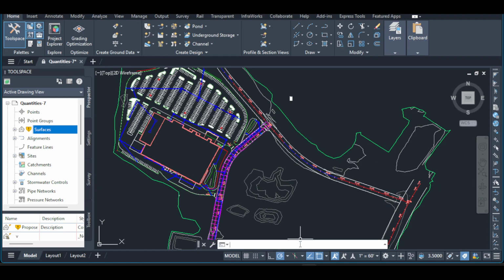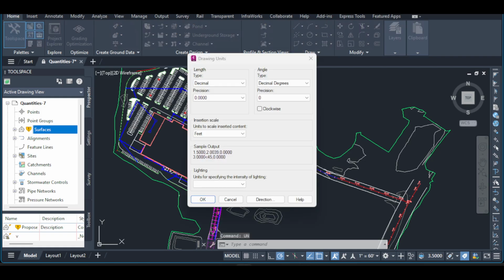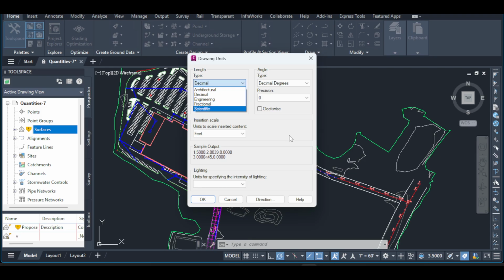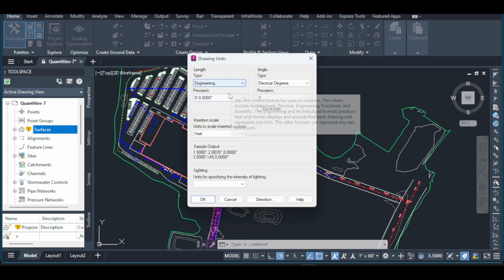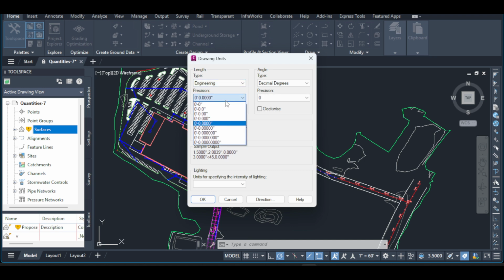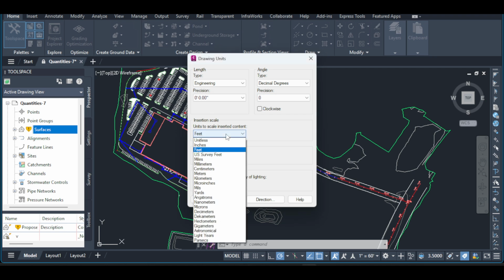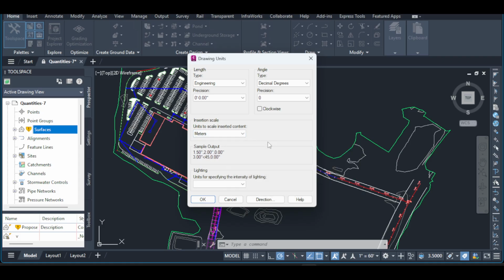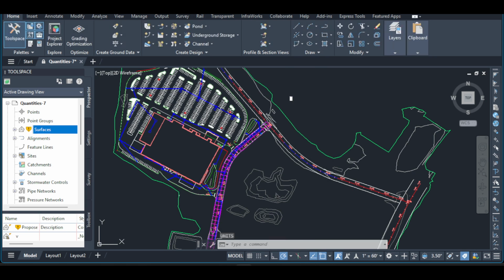How to Change Units in Civil 3D 2026 (Beginner Guide)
Changing units in AutoCAD Civil 3D is important to make sure your drawings, measurements, and survey data are accurate. In this tutorial, you’ll learn how to change Civil 3D units step by step and understand how units affect your project setup.

This video explains how to set drawing units, adjust scale settings, and verify that distances, elevations, and objects display correctly. You’ll also learn the difference between drawing units and coordinate system units, and how to avoid common mistakes when switching between metric and imperial units.